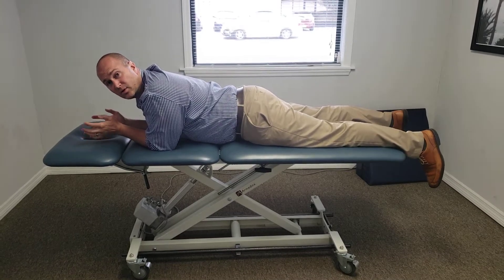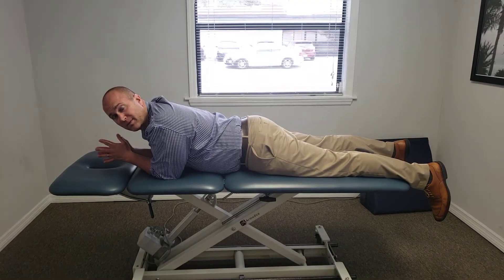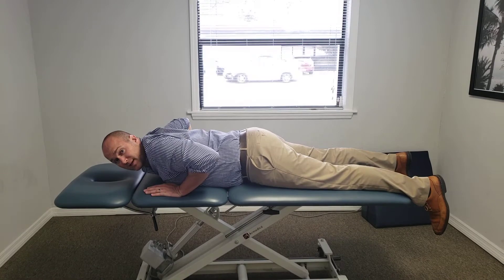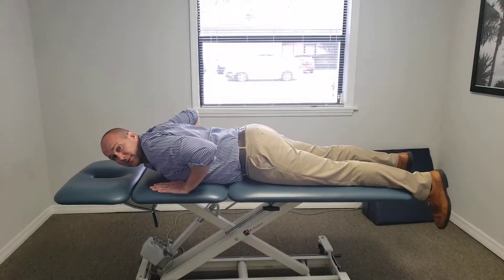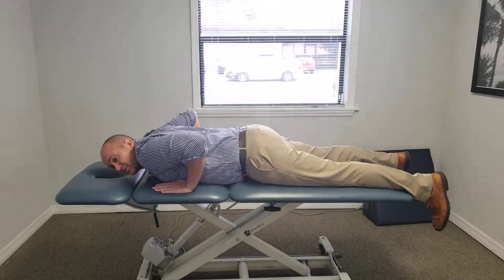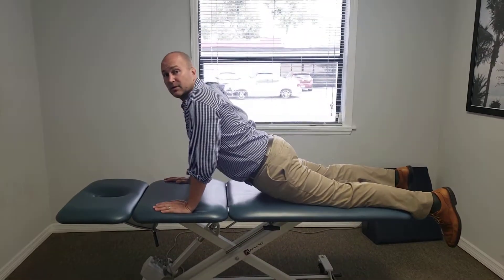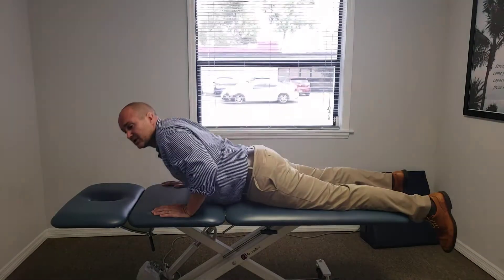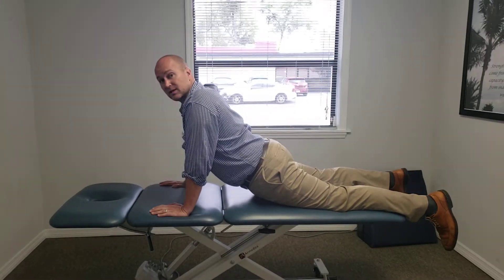How To Do A Prone Press Up | Pursuit Physical Therapy